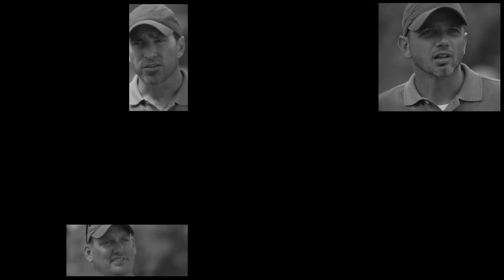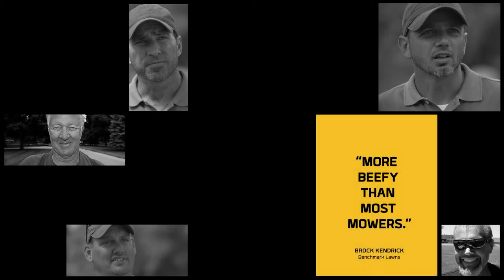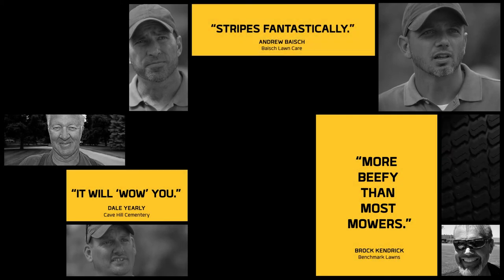Pro Z Teaser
The new PRO Series Zero-Turns are the strongest and most efficient line up of commercial mowers. From the frame to front yolk every part of the PRO Z is designed to handle demanding conditions. Enjoy a smoother ride all day long with the enhanced comfort features.
Work hard, ride easy.